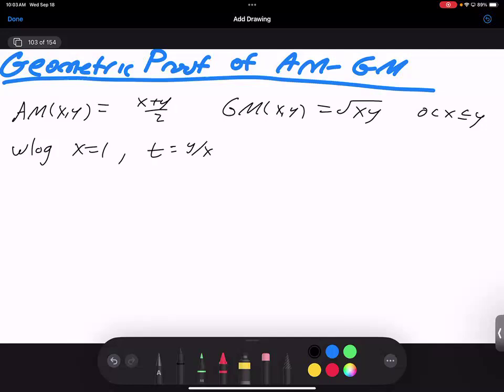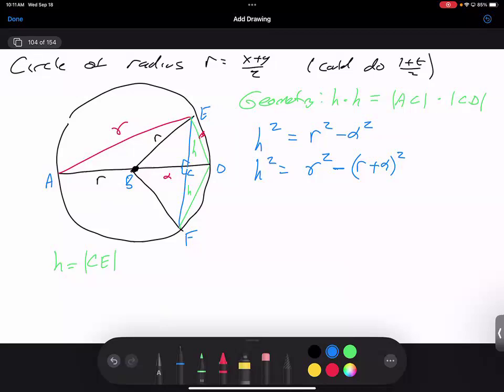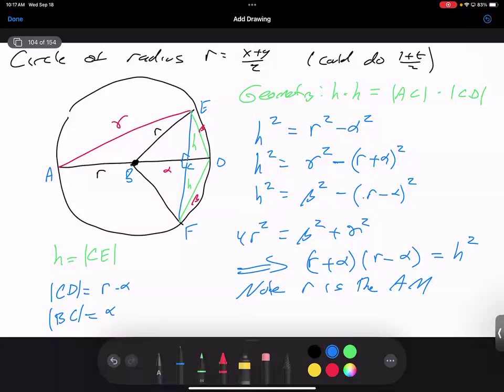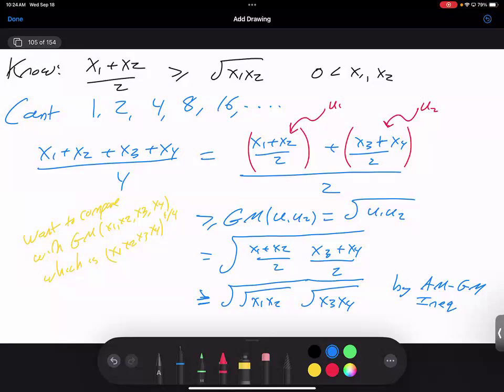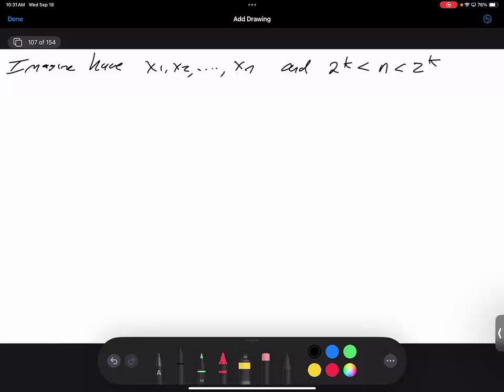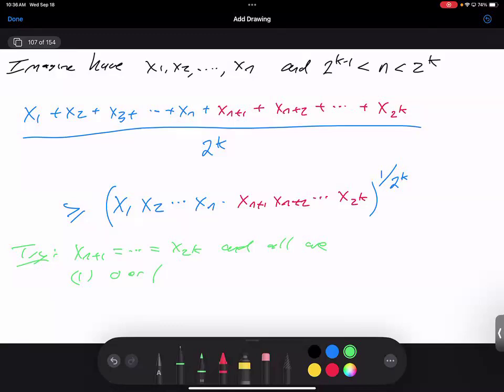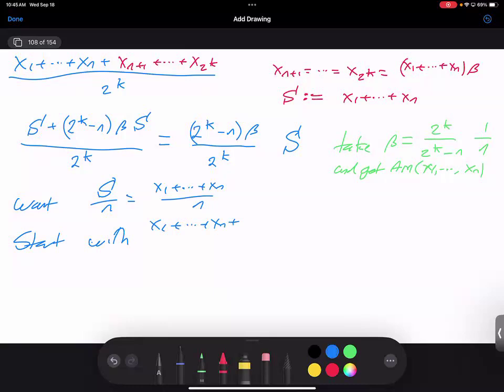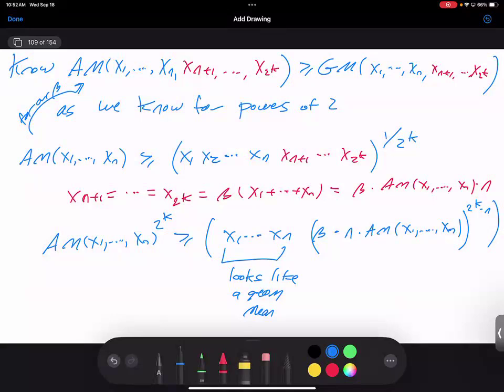Math331Fa24 Lec06 AMGM II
Math 331: Steven Miller: Williams College: The little Questions: Fall 2024: Lecture 06: 18 September 2024:  Proofs of AM-GM Inequality: